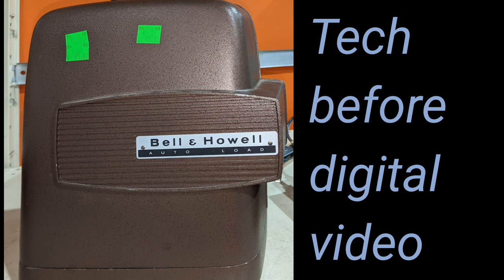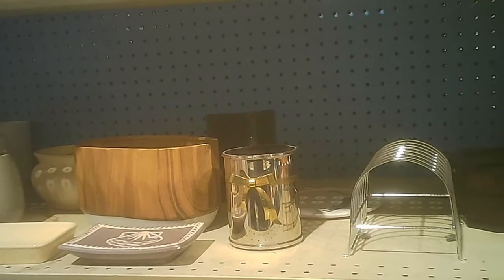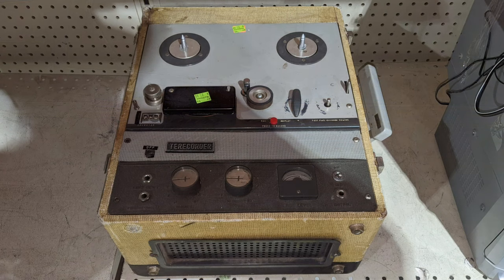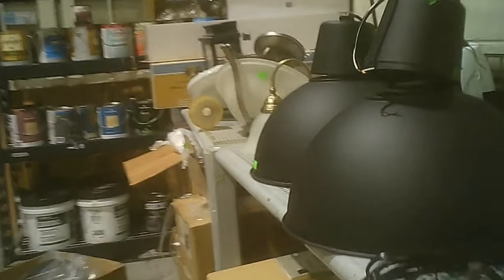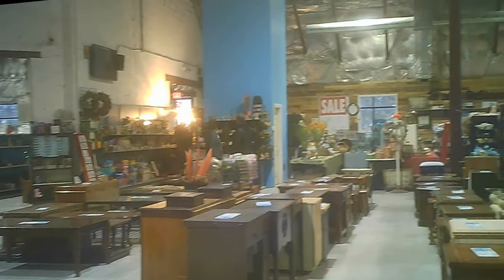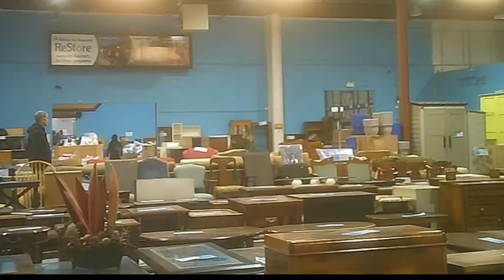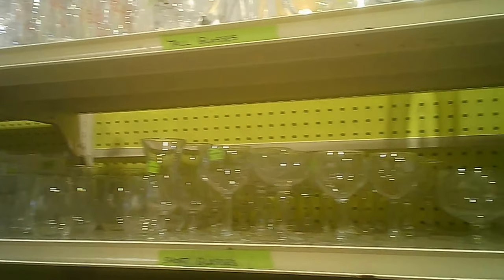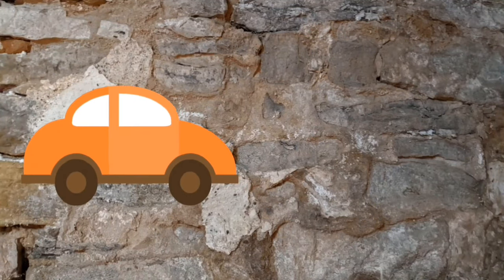Habitat for Humanity ReStore Burlington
Transportation used for most of my trips is from Communauto. Although not on this one.